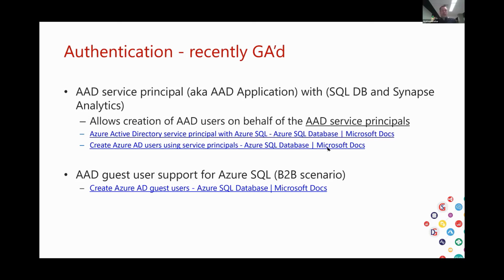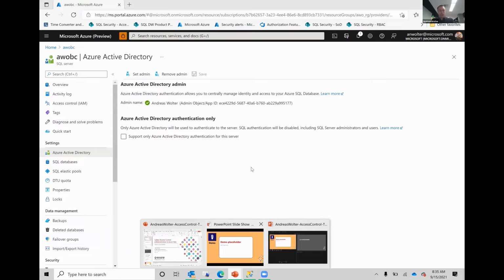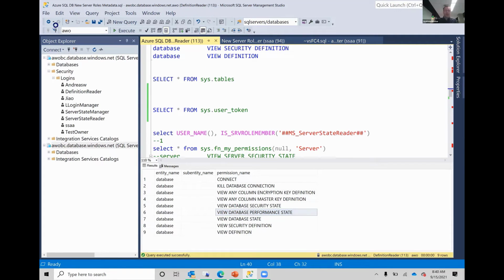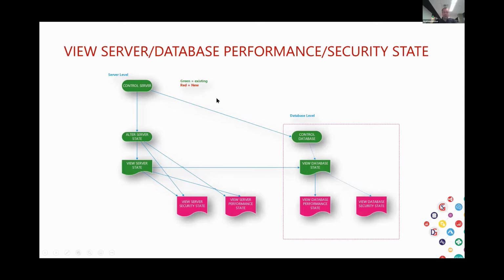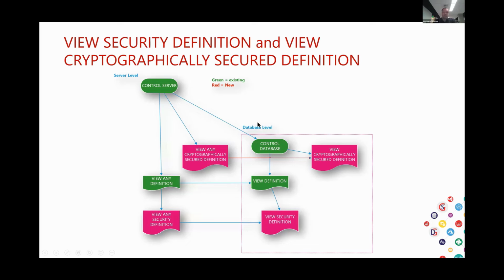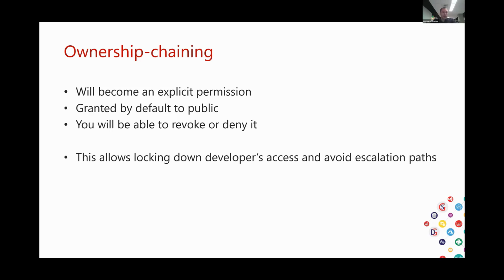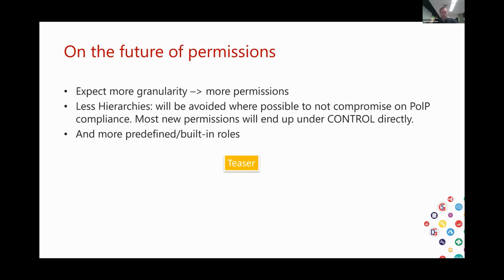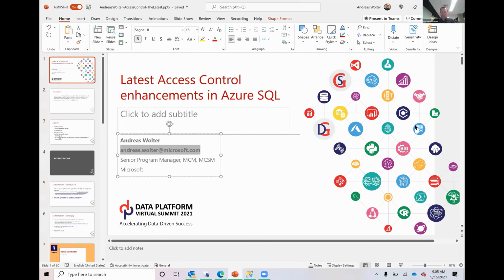Latest Access Control enhancements in Azure SQL By Andreas Wolter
Latest Access Control enhancements in Azure SQL By Andreas Wolter at Data Platform Virtual Summit 2021